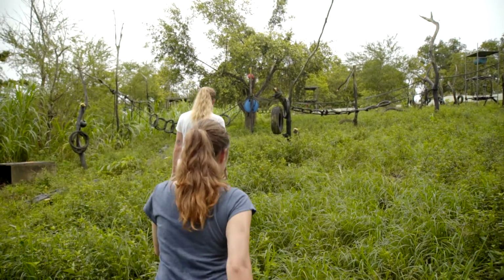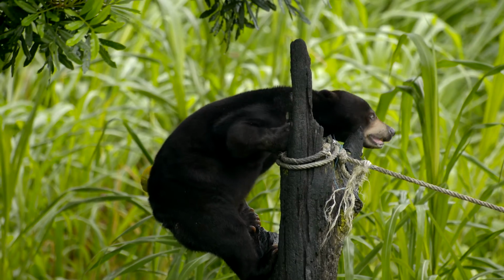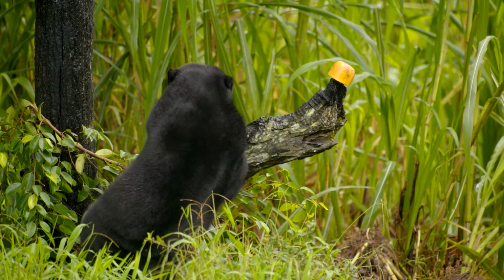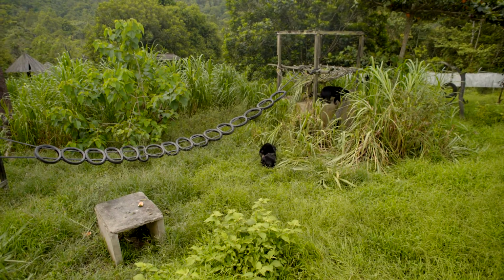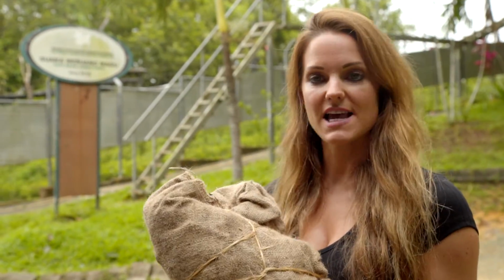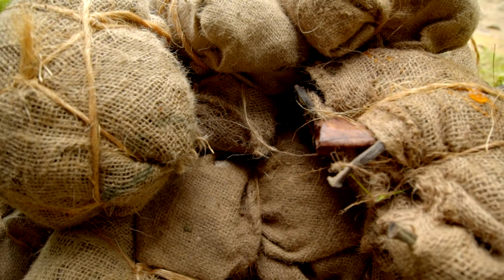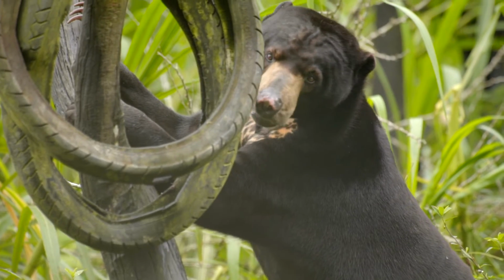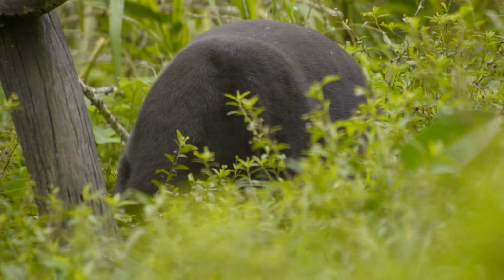What is a Sun Bear?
Who knows what a sun bear looks like? Where do they live? What do they eat?

These wonderful creatures are the underdogs of the conservation world because so few people know about them. They are overshadowed in terms of funding by the orangutans but the threats to both populations are caused by the same factors.

I hope this film will help raise interest and funding for these charismatic bears.